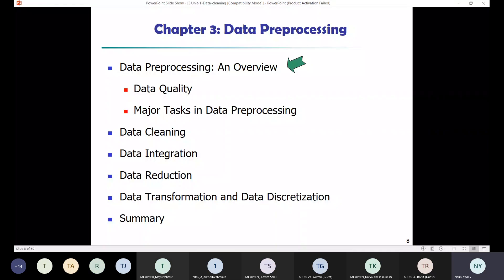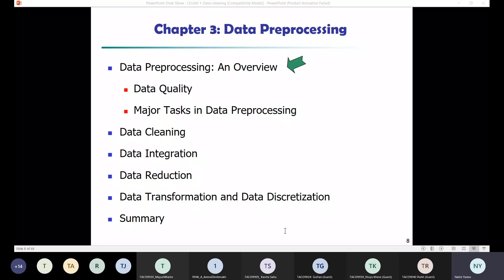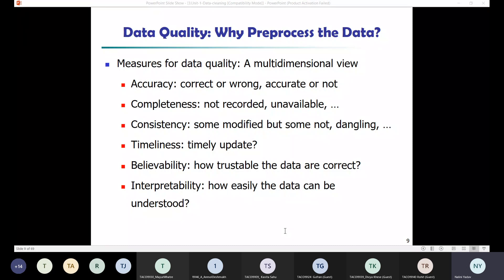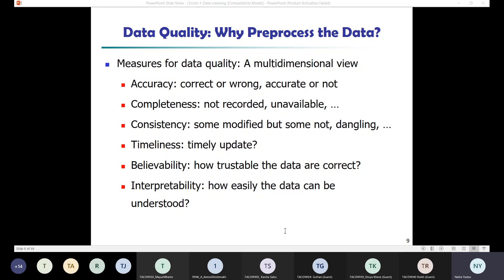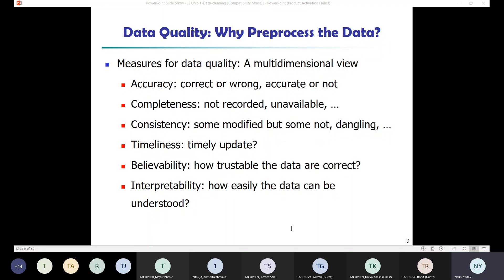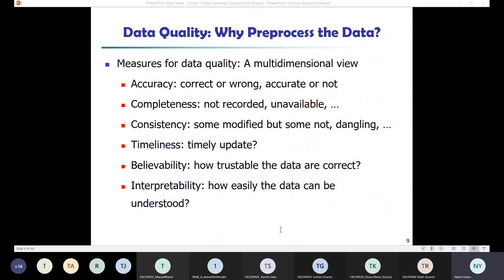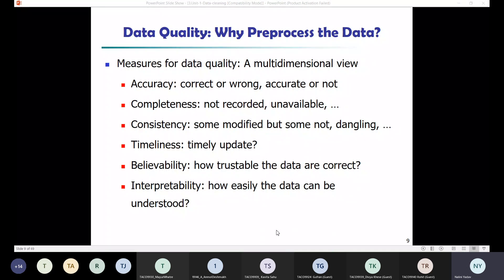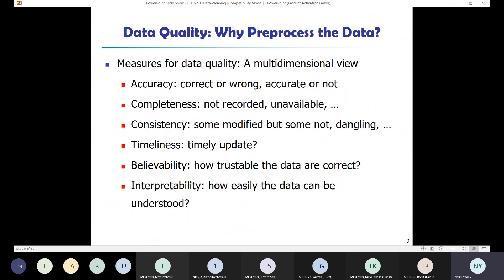SPPU:TE: Data Science and Big Data Analytics: Unit 1: Why Preprocess Data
Why Preprocess Data